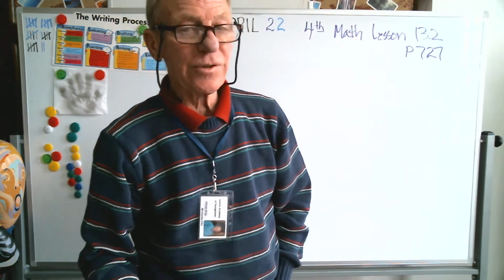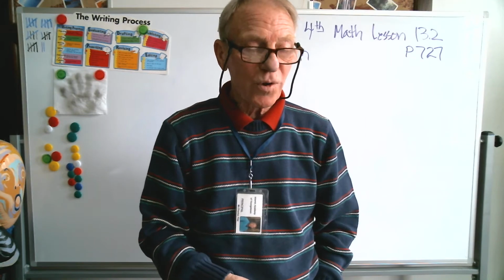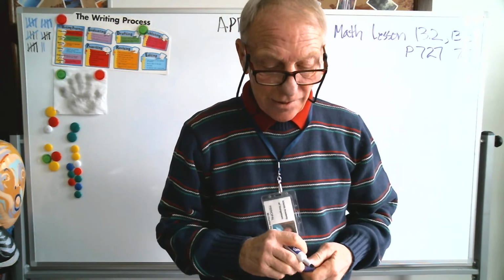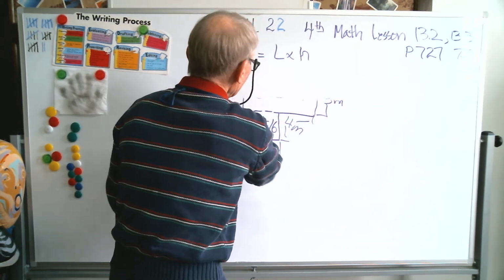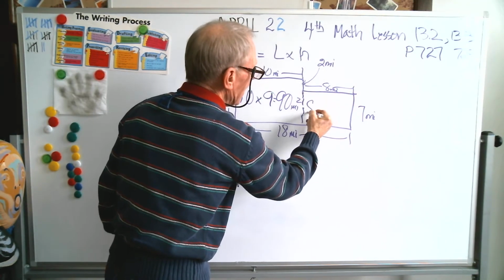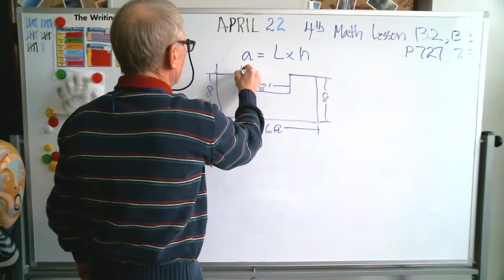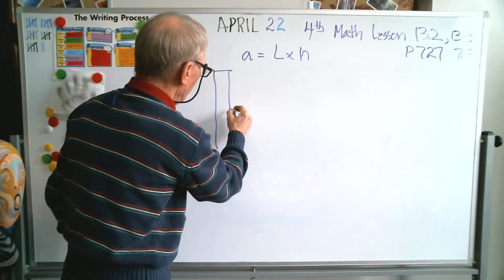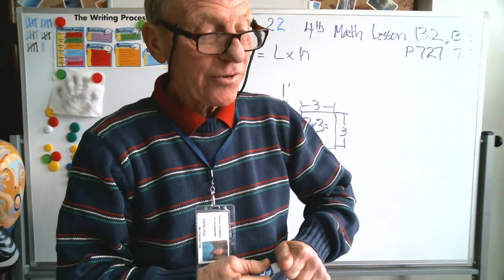4th Grade Math Lessons 13 2 and 13 3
4th Grade Math Lessons 13.2 and 13.3